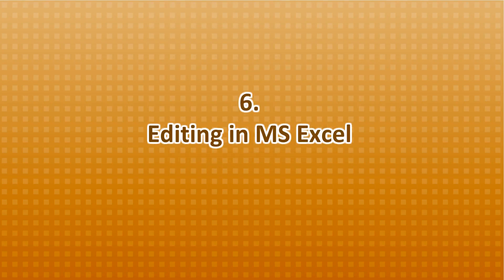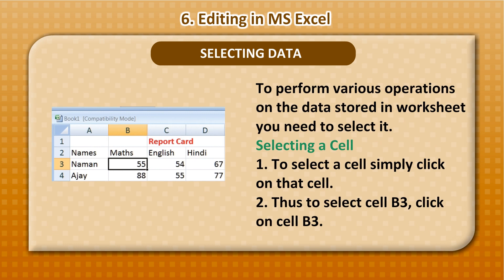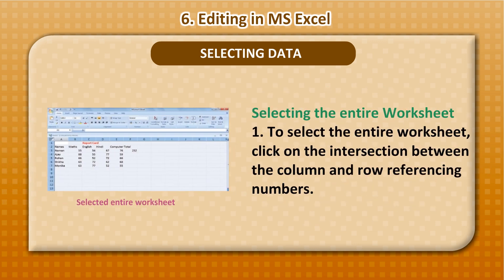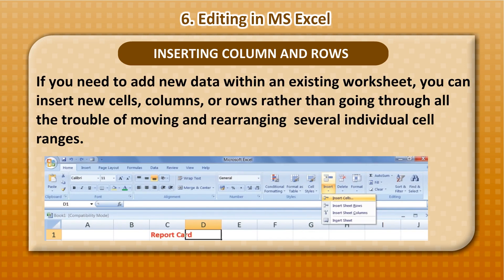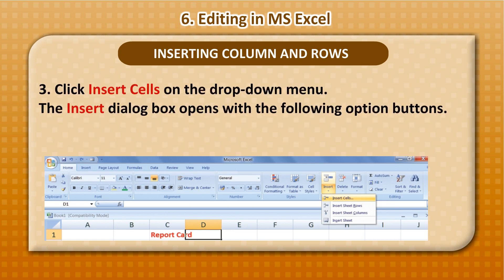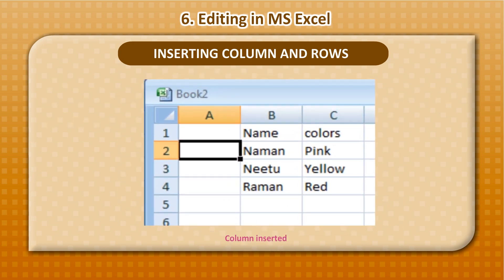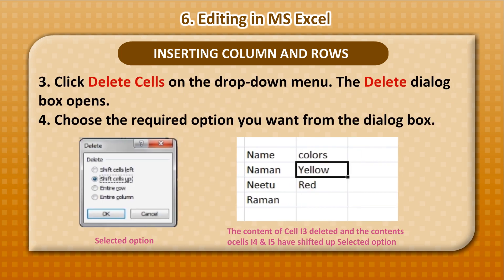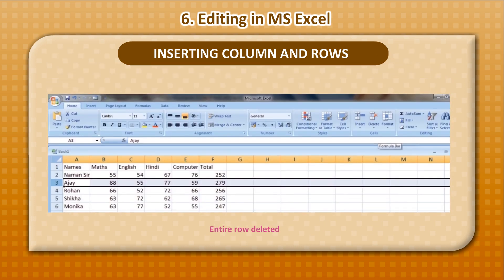Quick Start Class 6-Chap 6 Editing in MS Excel (Part 1)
Chapter Description:
1.Selecting Data
2.Inserting Column and Rows
3.Aligning the Columns
4.Using Auto Fill Feature
5.Deleting and Renaming a Worksheet
6.Printing a Worksheet

Quick Start  -1:

Quick Start  -2:

Quick Start  -3:

Quick Start  -4:

Quick Start  -5:

Quick Start  -6:

Quick Start  -7:

Quick Start  -8: